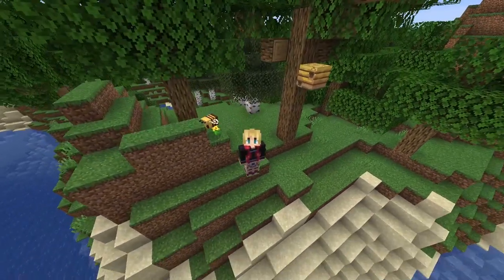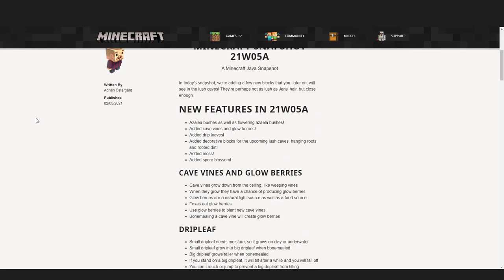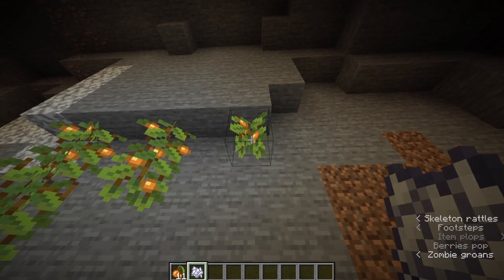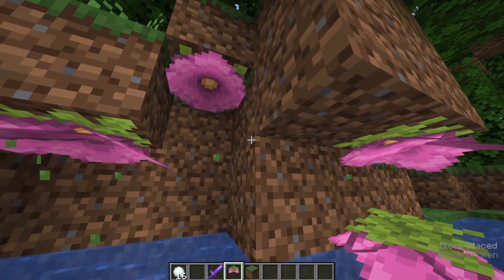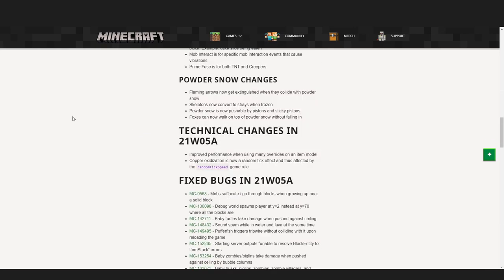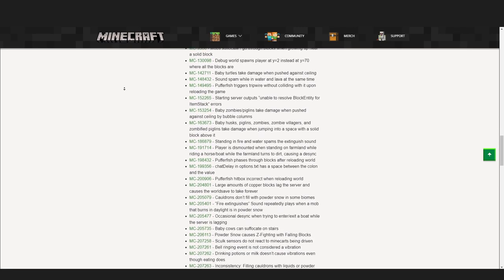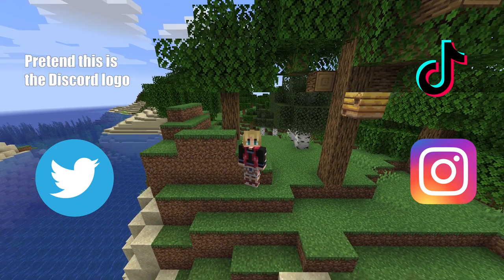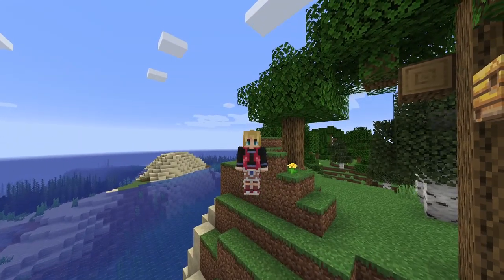21w05a - DRIPLEAF, GLOW BERRIES, AND MOSS! - Minecraft 1.17 Snapshot 21w05a Overview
My Minecraft 1.17 snapshot 21w05a overview video!

🎮 Discord (In the description to prevent Discord spam bots)

Favorite video game (Minecraft Java Edition)
Other favorite video game (Smash Bros Ultimate)

A Minecraft Java Snapshot

In today's snapshot, we're adding a few new blocks that you, later on, will see in the lush caves! They're perhaps not as lush as Jens' hair, but close enough.

NEW FEATURES IN 21W05A
Azalea bushes as well as flowering azaela bushes!
Added cave vines and glow berries!
Added drip leaves!
Added decorative blocks for the upcoming lush caves: hanging roots and rooted dirt!
Added moss!
Added spore blossom!
CAVE VINES AND GLOW BERRIES
Cave vines grow down from the ceiling, like weeping vines
When they grow they have a chance of producing glow berries
Glow berries are a natural light source as well as a food source
Foxes eat glow berries
Use glow berries to plant new cave vines
Bonemealing a cave vine will create glow berries
DRIPLEAF
Small dripleaf needs moisture, so it grows on clay or underwater
Small dripleaf grow into big dripleaf when bonemealed
Big dripleaf grows taller when bonemealed
If you stand on a big dripleaf, it will tilt after a while and you will fall off
You can crouch or jump to prevent a big dripleaf from tilting
A tilted big drip leaf till tilt up again after a while
The big dripleaf will break when hit by a projectile
The wandering trader will sometimes sell small dripleaf plants
MOSS
Two new decorative blocks: moss block and moss carpet
Moss carpet can be crafted from moss blocks
SPORE BLOSSOM
A beautiful large flower placed on ceilings
Particles drip from it
The stonecutter can be used to craft the different copper block variants
The stages of copper oxidization are now called “Copper Block”, “Exposed Copper Block”, “Weathered Copper Block” and “Oxidized Copper Block” in sequence of least to most oxidized
Drowned now have a chance of dropping a copper ingot, they no longer drop gold ingots
Added new sculk sensor events
Changes to powder snow
SCULK SENSOR CHANGES see link for these

0:00 Intro
0:47 New Features
2:13 Changes in 21w05a
3:57 Outro and Appreciation!